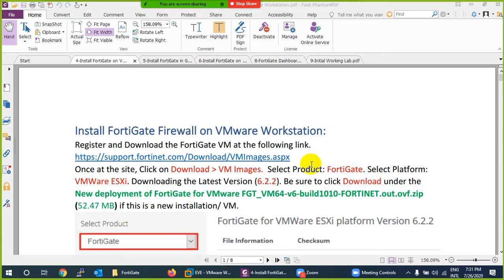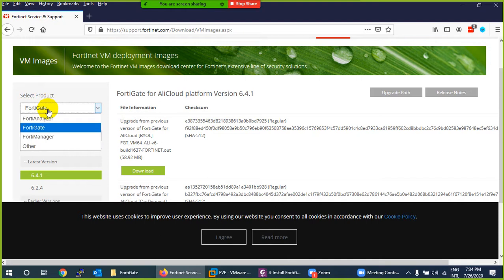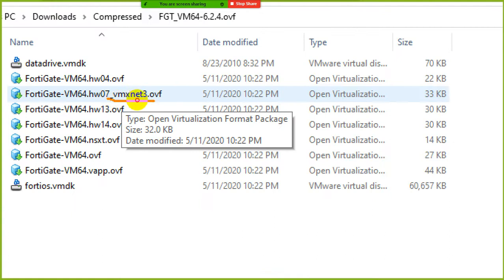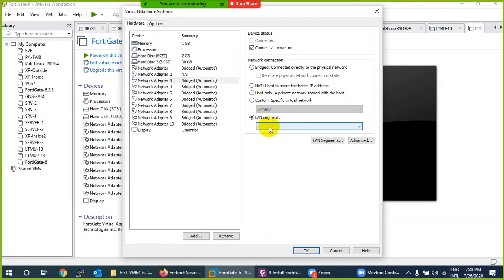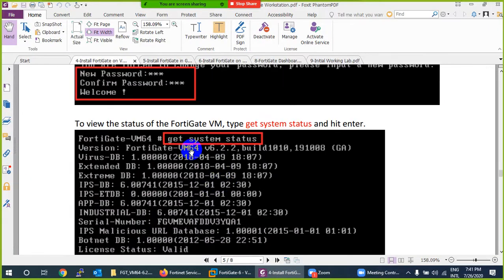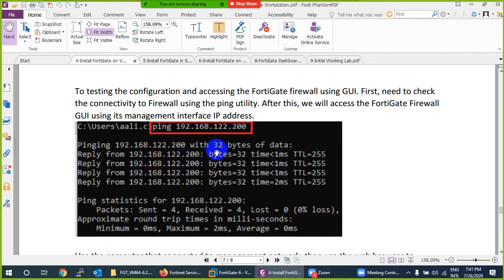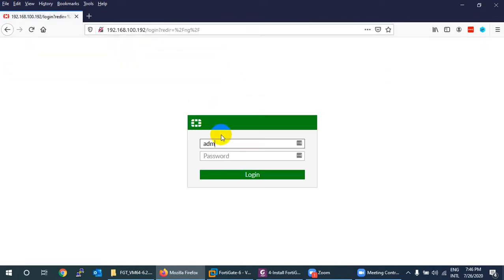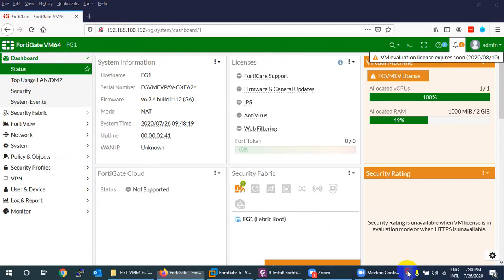Lecture-5:Fortigate Firewall-Install FortiGate Firewall On VMWare.